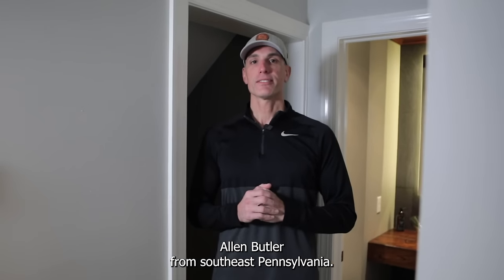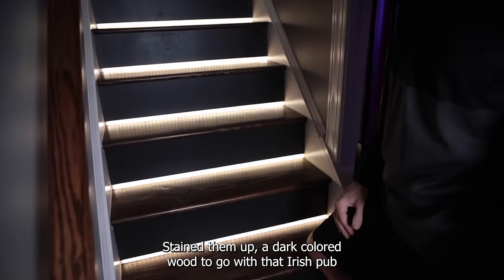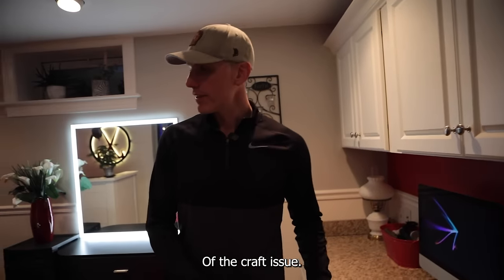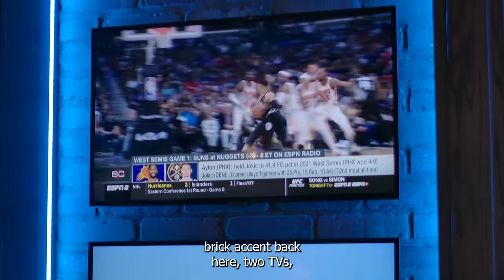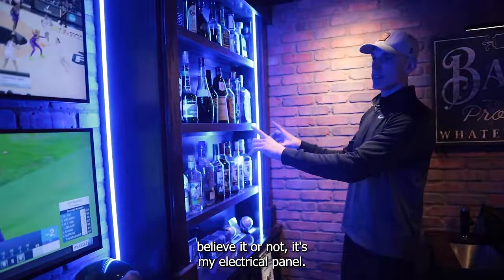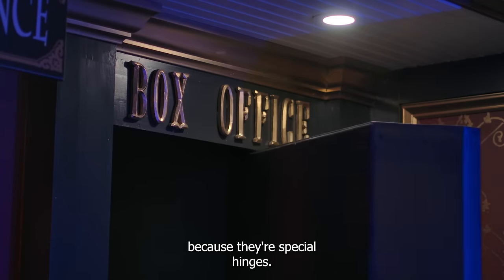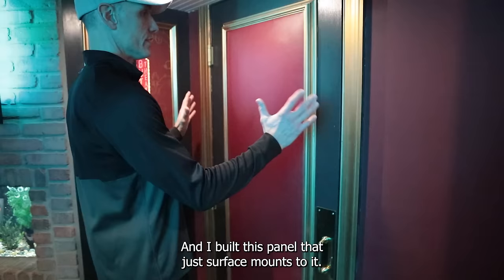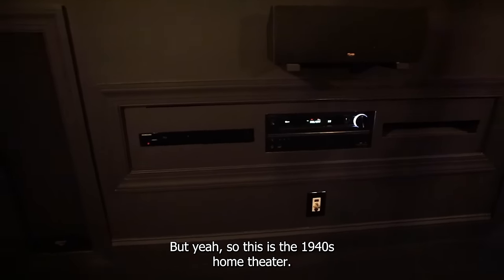Epic Basement Transformation | Irish Pub, Home Theater & Salon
Ladies and gentlemen, welcome to another exciting episode of Man Cave Masters! Today we have something truly special for you - a basement conversion that'll knock your socks off!

In this man cave tour we get an inside look at Allen Butler's incredibly innovative basement renovation. Allen has transformed his small basement into a multifunctional space that includes an Irish pub, a 1940s style home movie theater and a hair & beauty salon for his wife to work from home.

It's clear that a lot of thought and effort has gone into designing and creating this space to make sure that it's both functional and stylish.

This basement tour is a must-watch for anyone interested in home renovation and design, you'll get plenty of hints and tips on how to create your own man cave just like this!

⏱ Timestamps:
0:00 Intro
0:34 Man Cave Wishlist
2:18 Basement Entrance
4:28 The Salon
8:53 Irish Pub Tour
15:52 Home Theater Build
19:00 Movie Theater Tour
20:40 Soundproofing The Room
21:15 The Viewing Experience
21:47 Man Cave Recap

If you would like to tip the channel to help with tech costs and show your love for the content you can do so here: